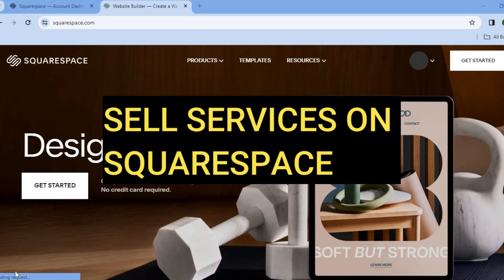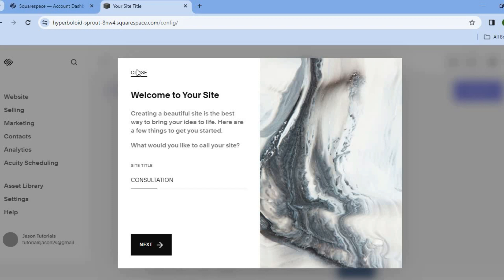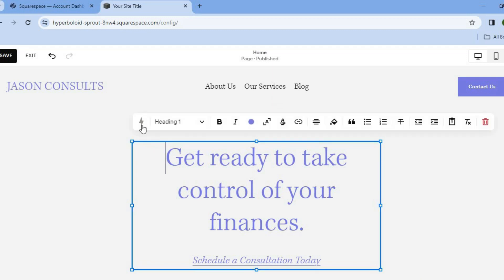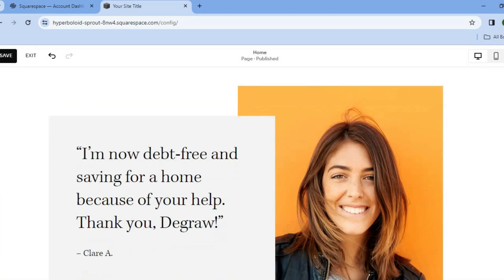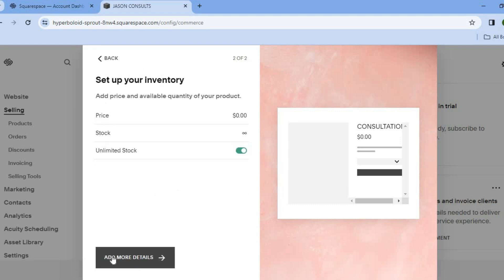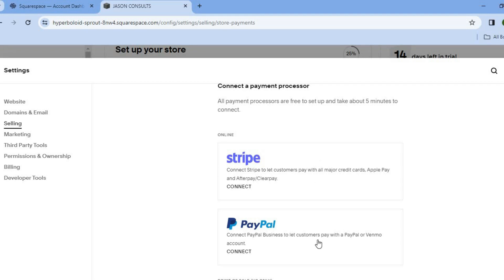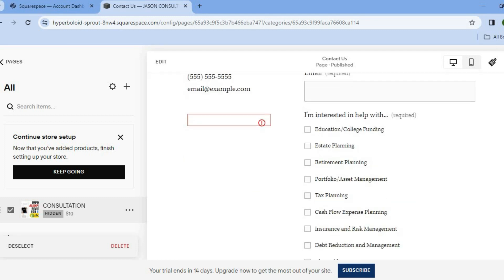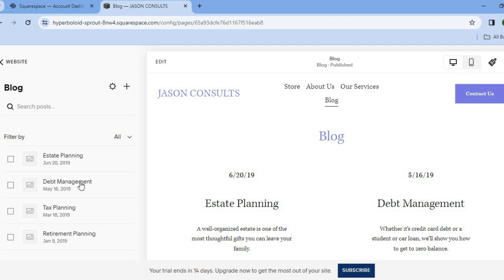HOW TO SELL SERVICES ON SQUARESPACE 2024